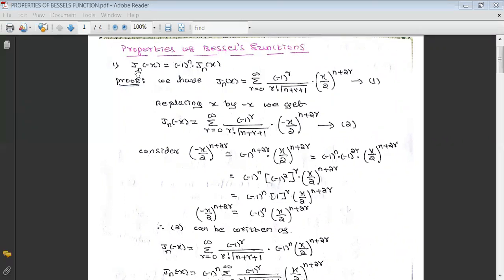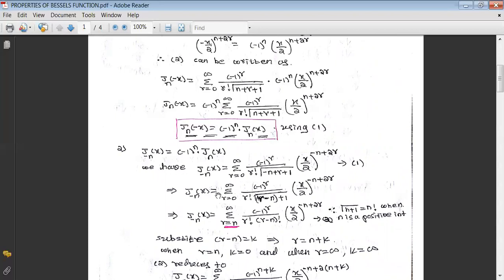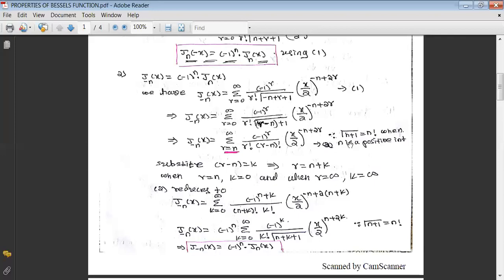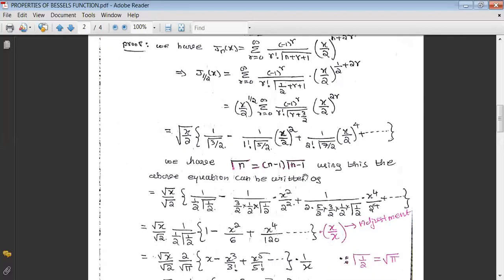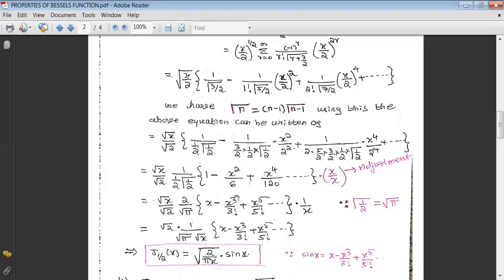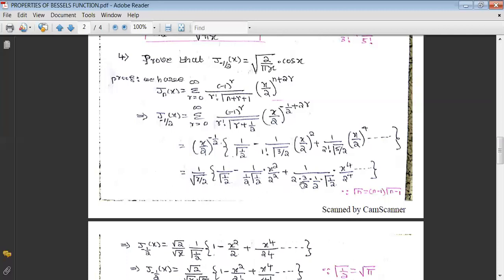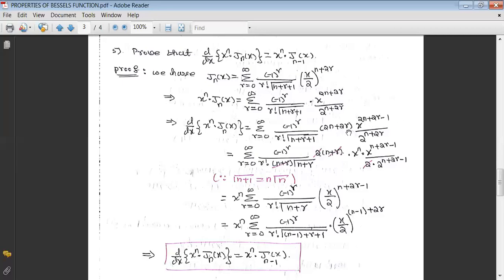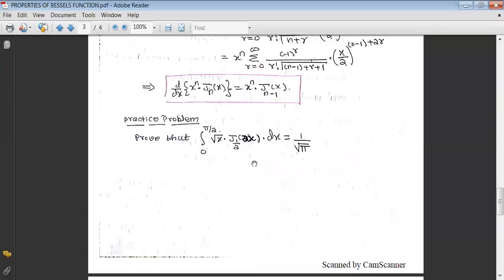18MAT21 Advancd calculus and Numerical methods Infinite series and Power Series solution of DE Pr